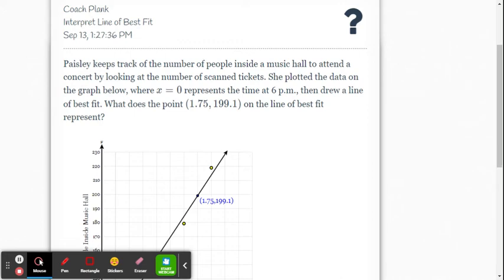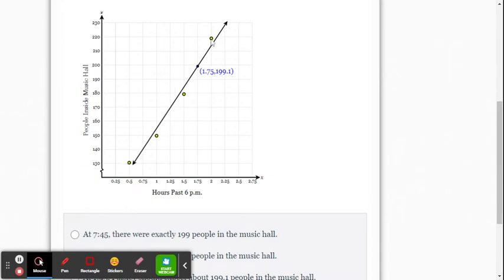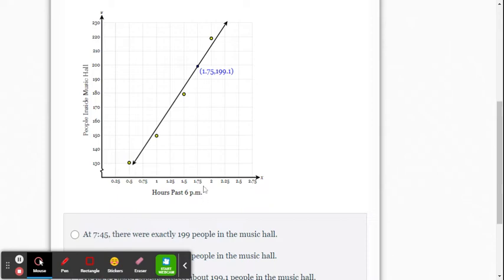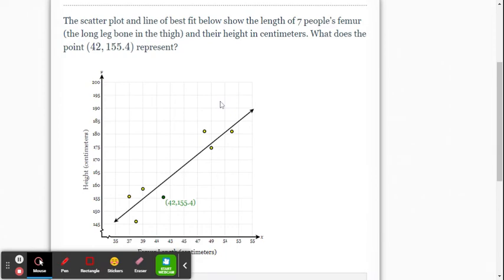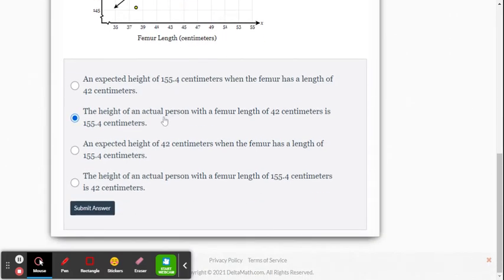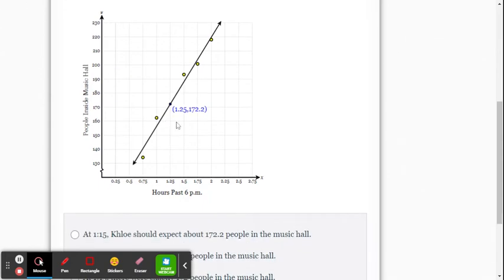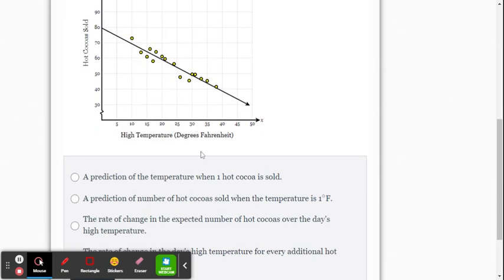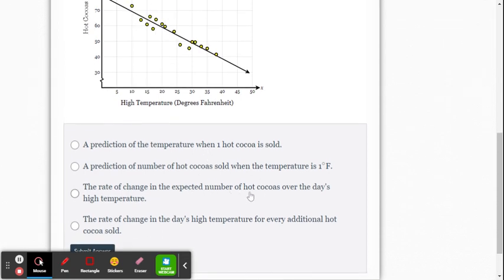DeltaMath: Interpret Line of Best Fit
This videos provides a few examples for DeltaMath "Interpreting line of best fit".